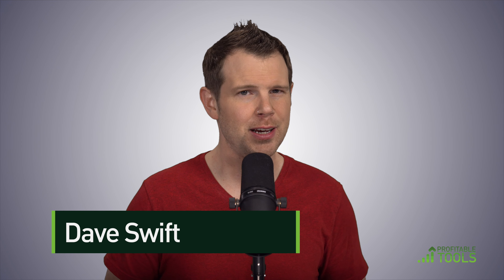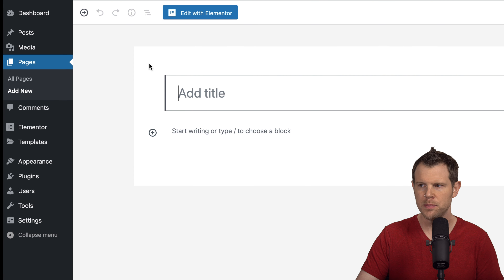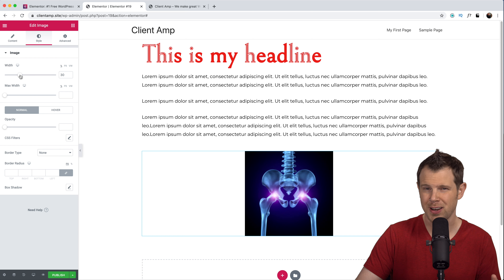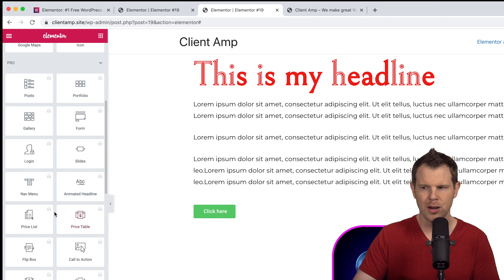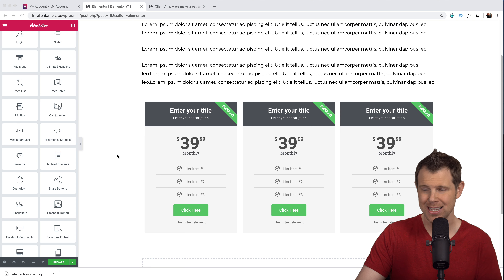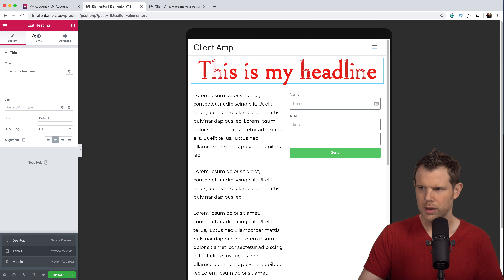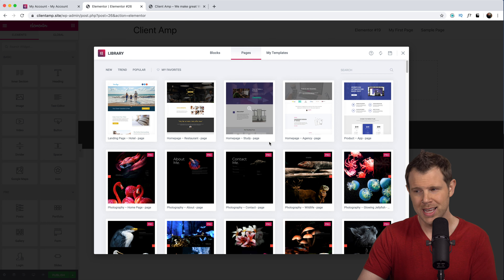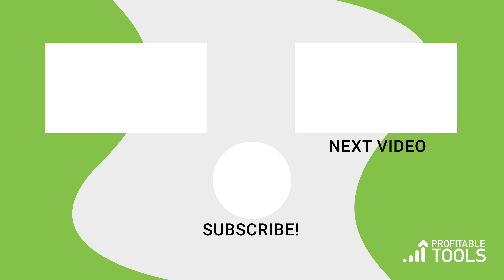WordPress Page Builder Tutorial For Beginners ft. Elementor [WPME 8/16]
In this video, I'll show you how a page builder can override your theme settings so you get a true "What You See Is What You Get" experience while building pages in Elementor.

I'll take you through my favorite page builder, Elementor. I'll show you what is included with the free version vs. the pro version.

Other Software Recommended Throughout This Course